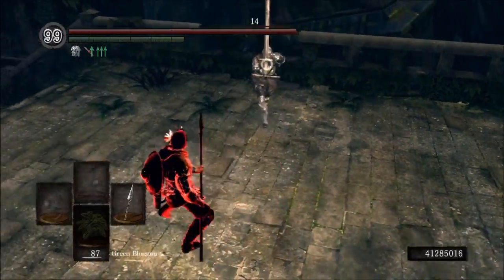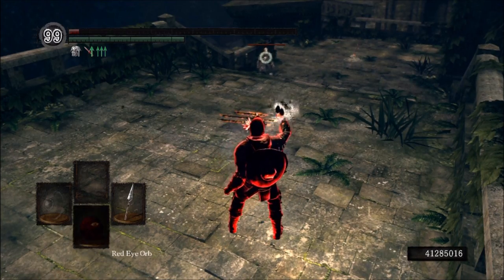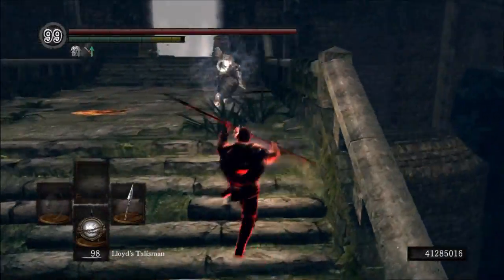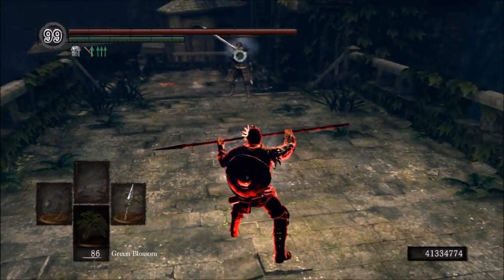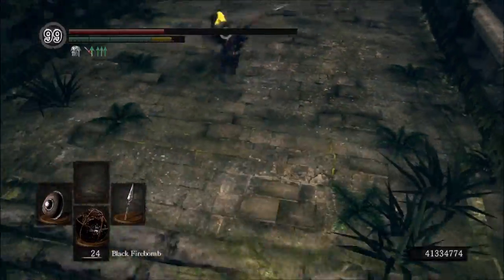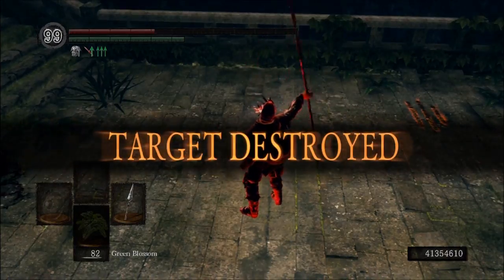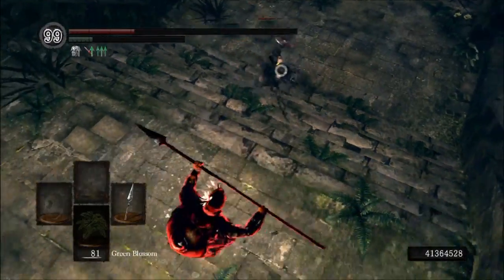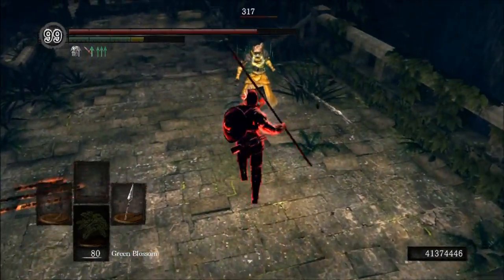Dark Souls Weapon Showcase: The Partizan